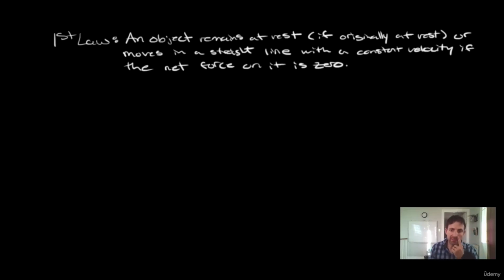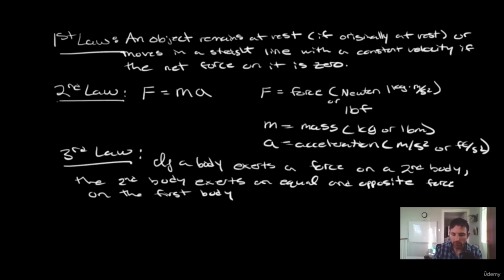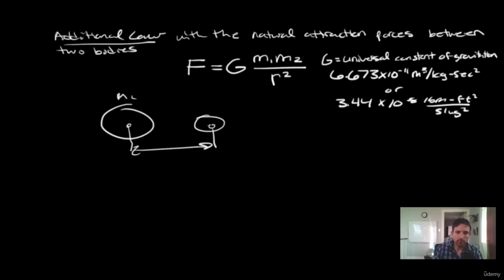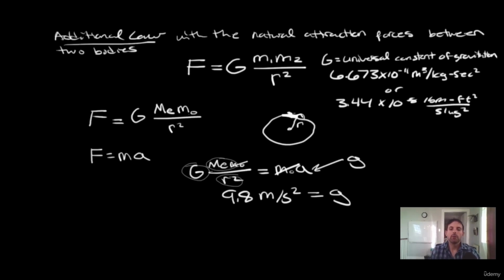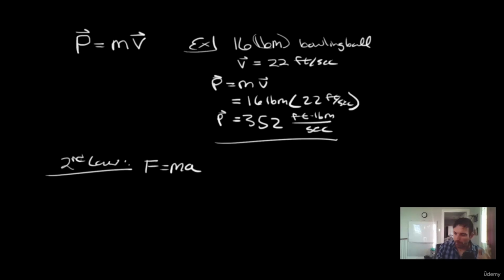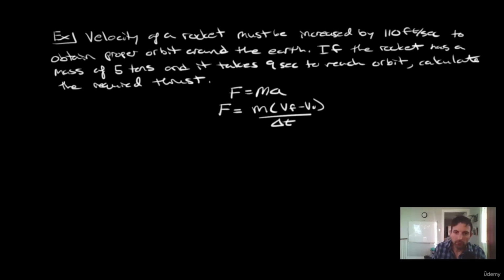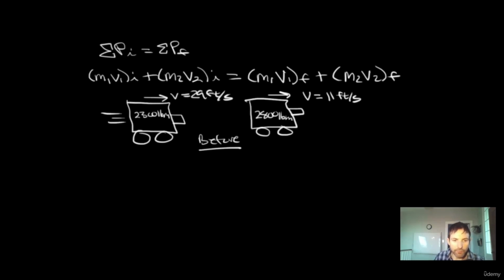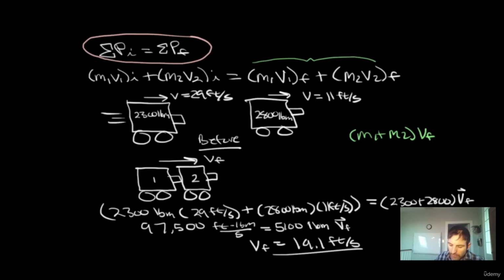Newton’s Laws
Diving into calculations concerning Newton's Laws